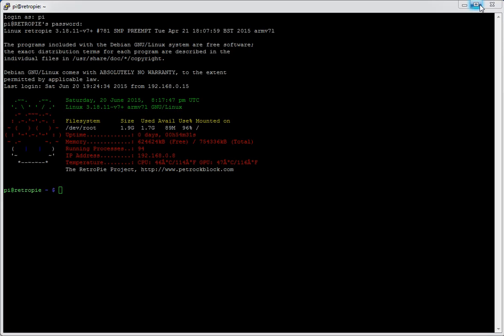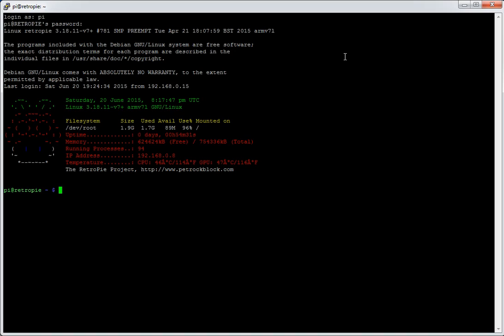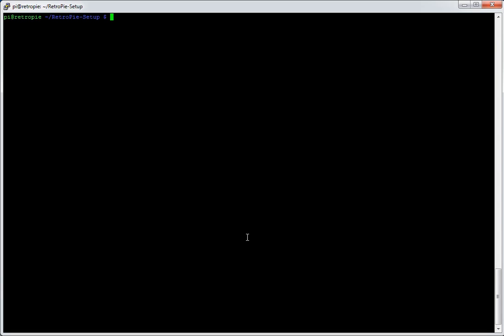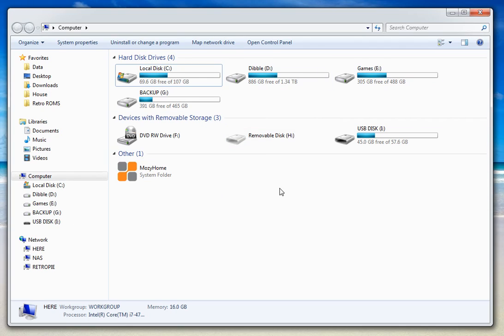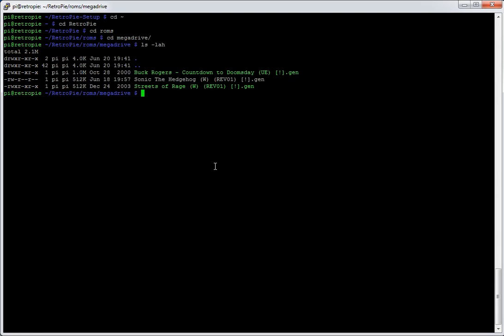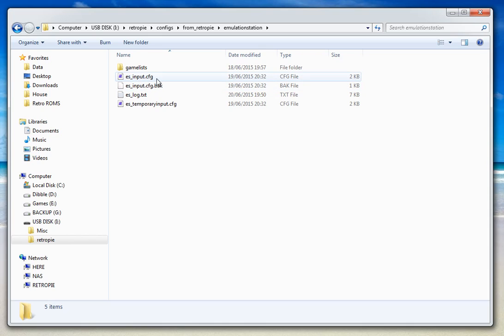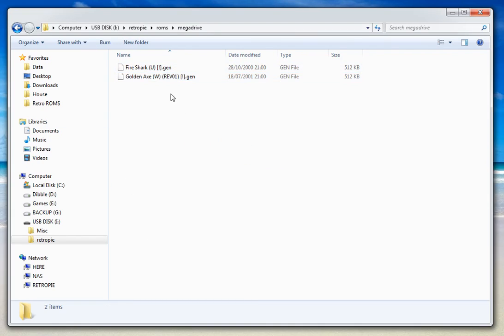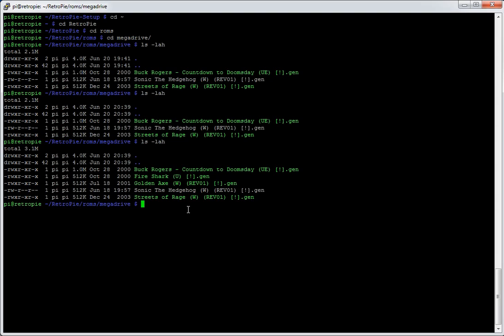RetroPie: Copying roms using USB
This guide will show you how to copy roms to your RetroPie installation without needing a network connection. I used RetroPie 3 beta 4.

This will use a standard USB thumb drive.